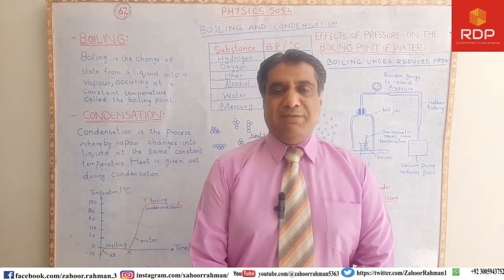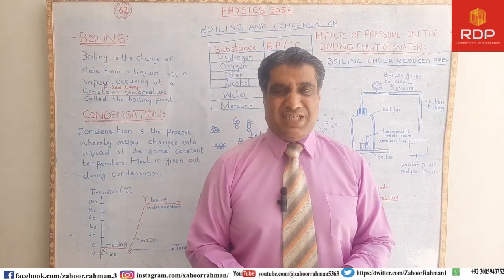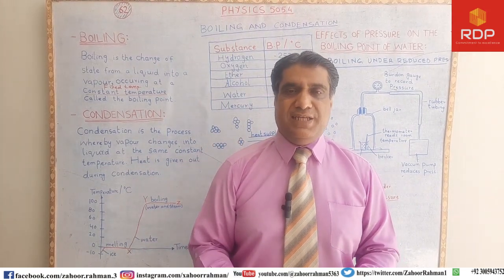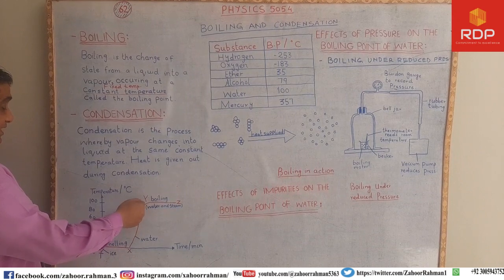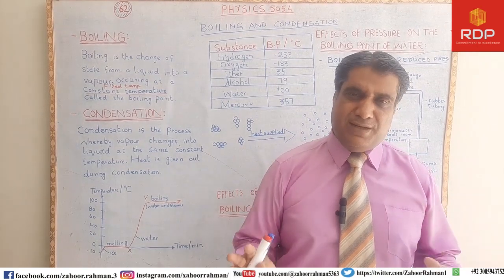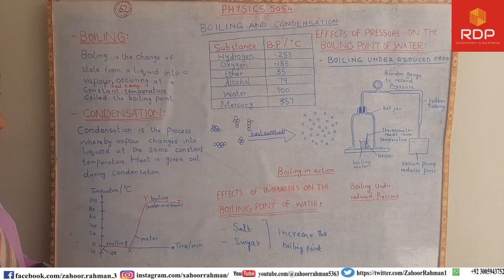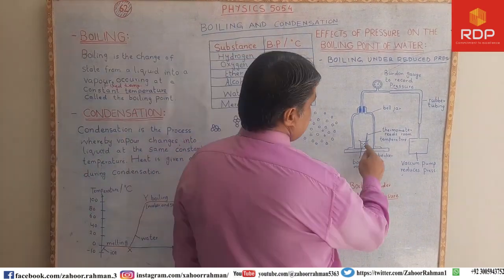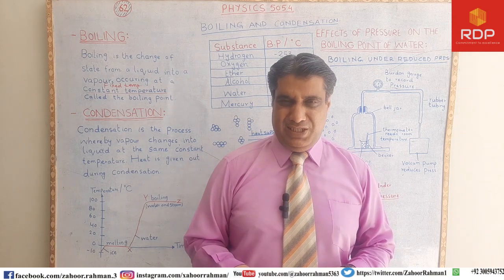Mastering Boiling and Condensation | Heat Transfer | A Comprehensive Physics Guide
In this video, we're going to be talking about something called heat transfer. Heat transfer is the process of transferring heat from one object to another. We're going to be talking about how boiling and condensation work, and what happens when they do.

If you're struggling with physics, or need to brush up on your heat transfer knowledge, this video is for you! By the end, you'll be able to understand boiling and condensation better and be able to apply this knowledge to real life situations. So make sure to check it out!
In this video, Sir Zahoor will explain the basic concept of Boiling and condensation. Both boiling and condensation are the opposite of each other. These topics are explained with the help of a graph. Also, the factors that affect the boiling points are discussed in detail. Why cooking takes longer in high altitude areas. Sir Zahoor asked a very interesting question on Condensation and precipitation. See the video and check your knowledge about these very specialized topics of chemical engineering Impurities can also affect the boiling points. How? Take a look at the video and know about it